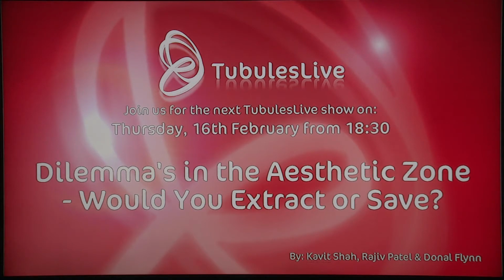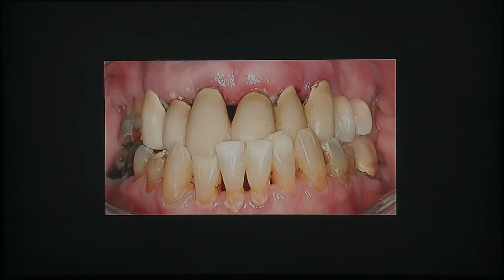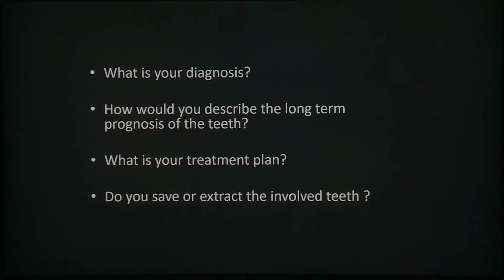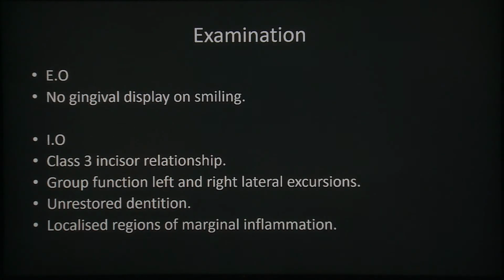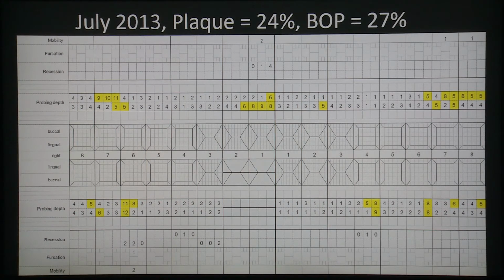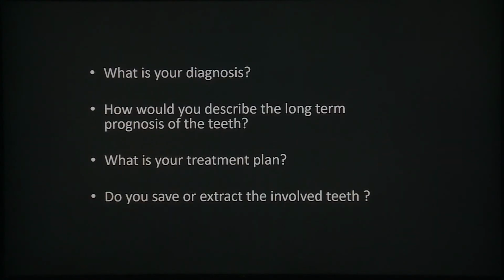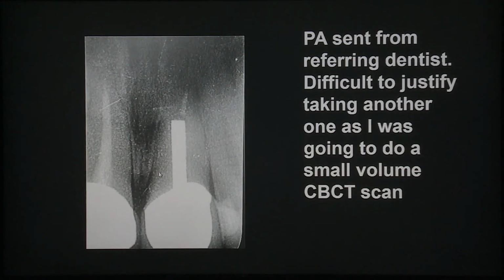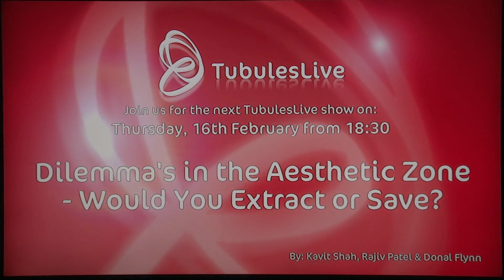How would you deal with these cases in the aesthetic zone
Coming on 16th February - The next interactive TubulesLive . This week spend just 8 minutes to watch this video - an insight into the cases we will discuss. How would you manage these cases ? Would you save or extract ? We look forward to hearing your answers. To watch the TubulesLive don't forget to register